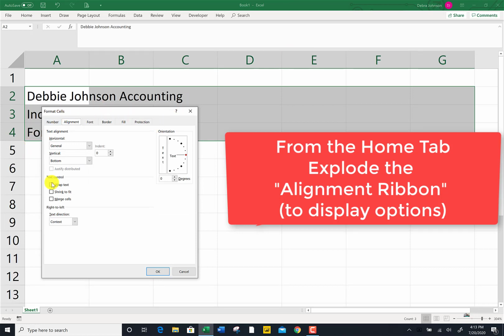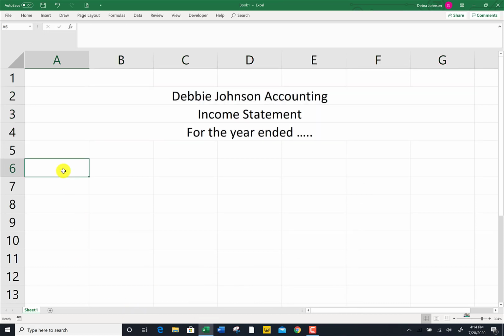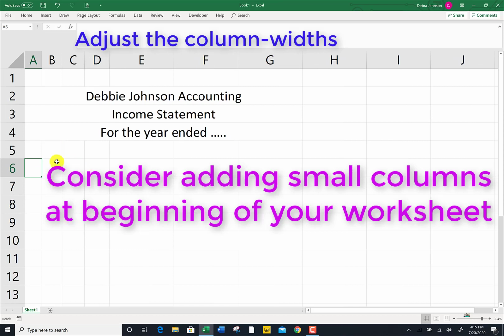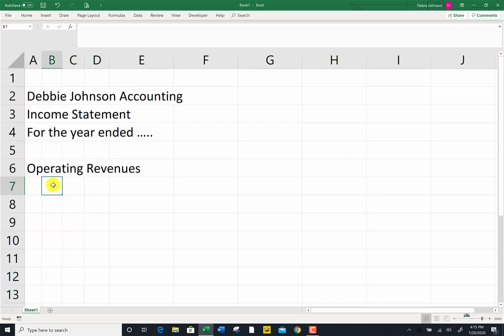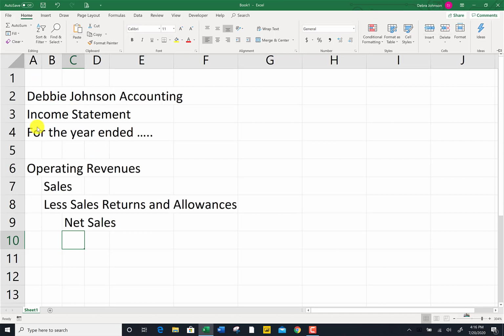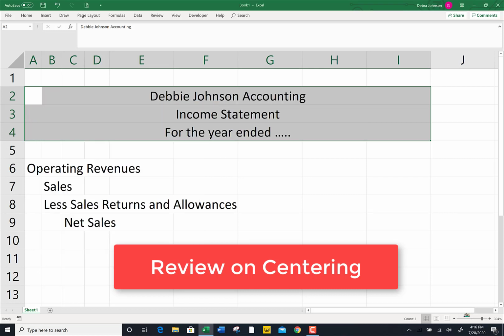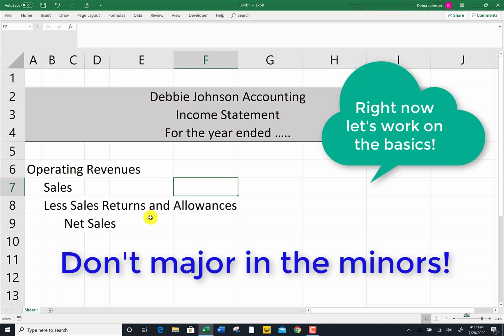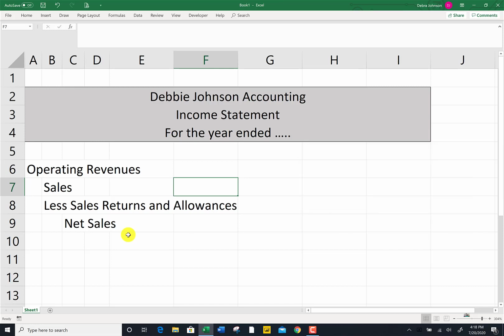Questions from the Class Centering and Indenting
How do I center titles and align data?